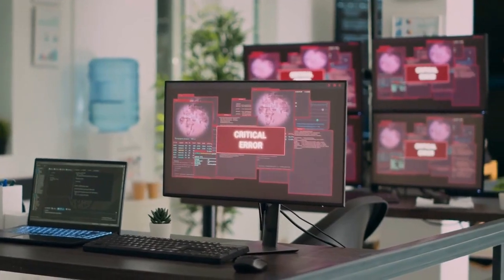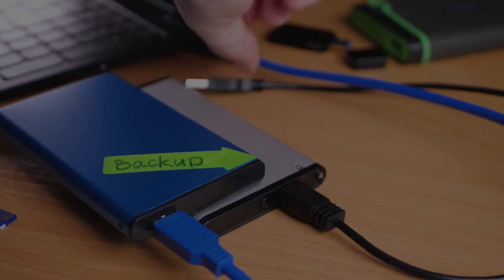What Are Local Folders In Thunderbird, And Should I Use Them?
Local Folders in Thunderbird are a special set of folders stored directly on your computer, separate from any email account. They're useful for archiving old emails you want to keep but don't need to access frequently, or for storing important messages that aren't tied to a specific account. You should use them if you want a dedicated space for offline email storage, to declutter your active accounts, or to ensure backups of critical communications. They offer a secure, personal repository for your mail, independent of your email provider's servers.